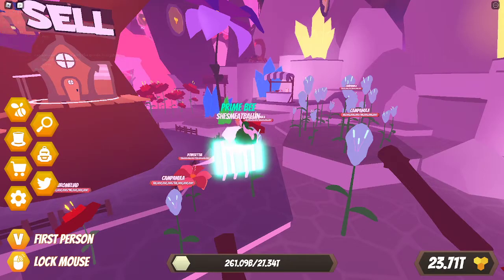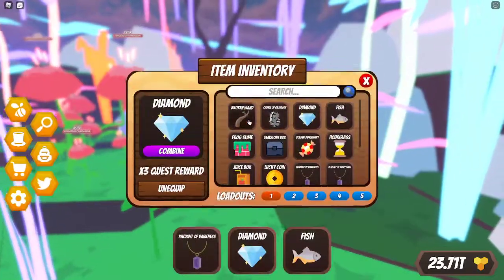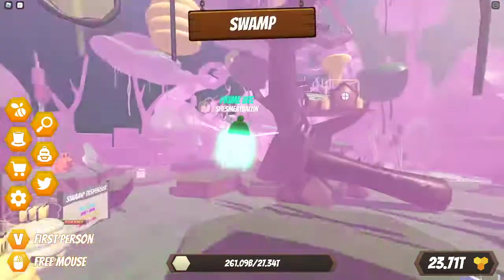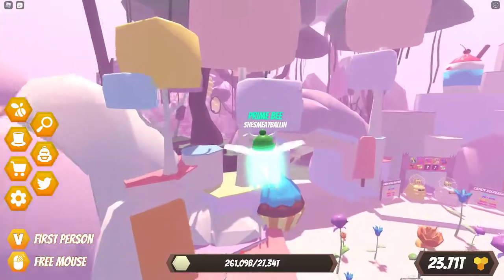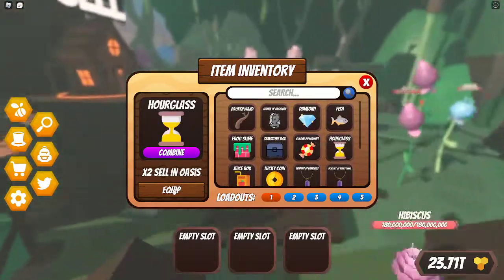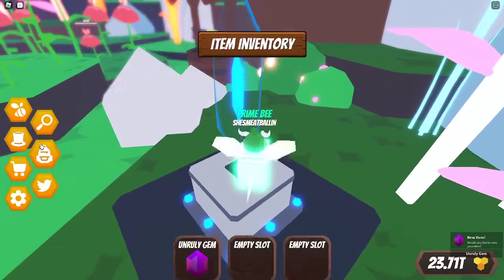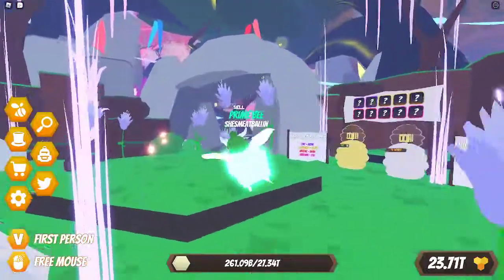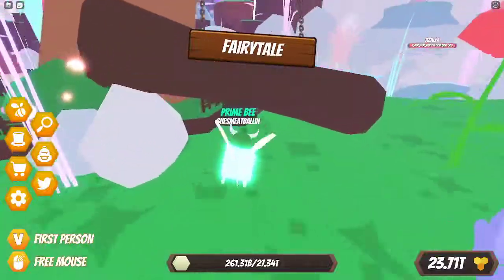Bee sim how to craft the Pendant of Darkness!.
So i showed how to craft the Pendant of Darkness.